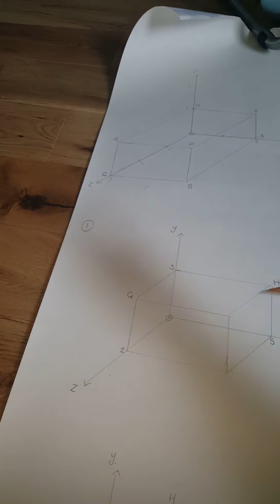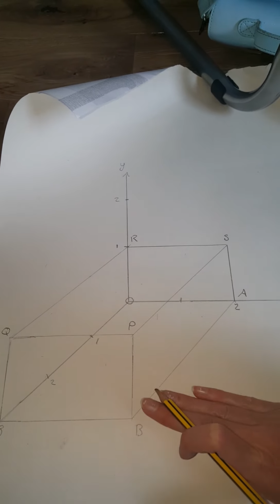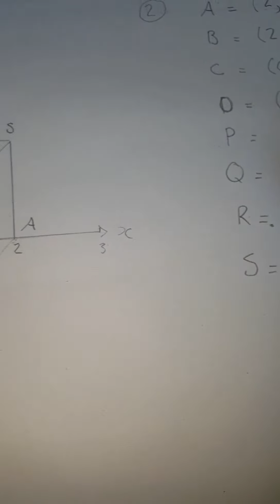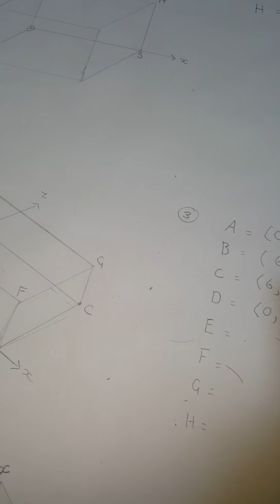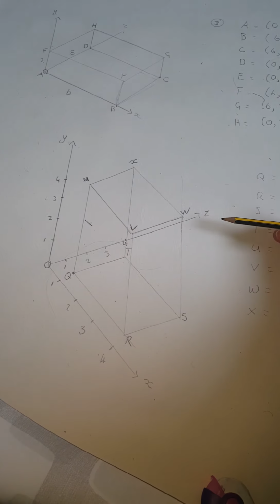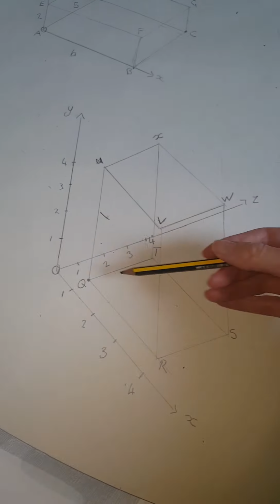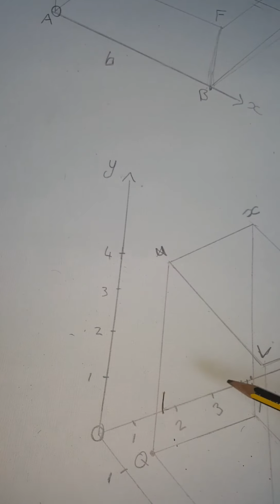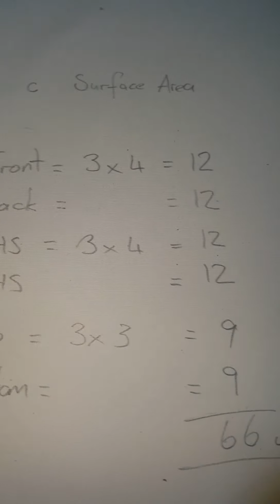26 April 2020